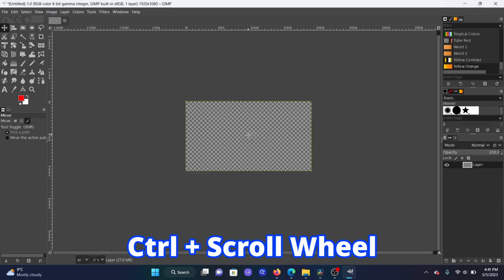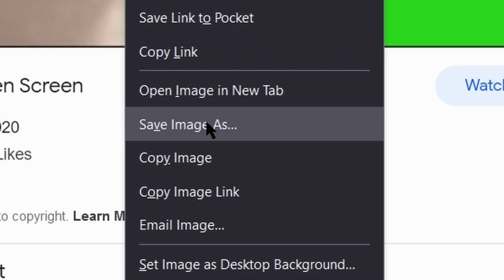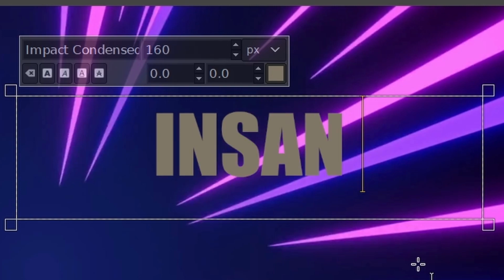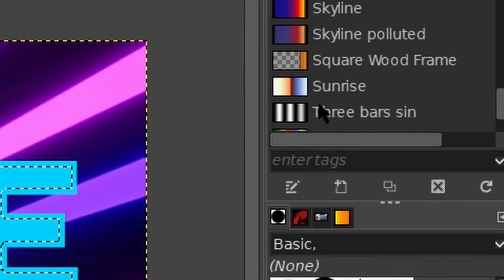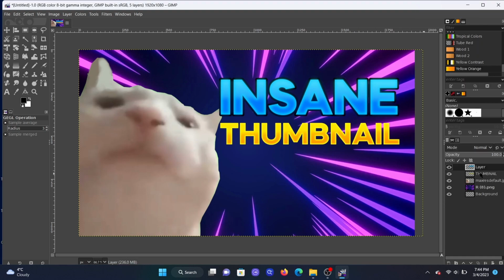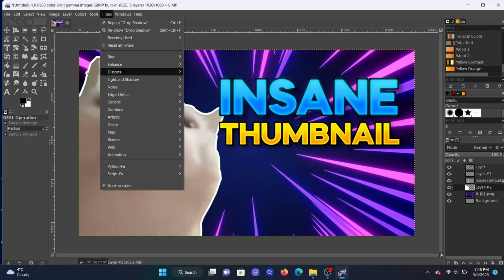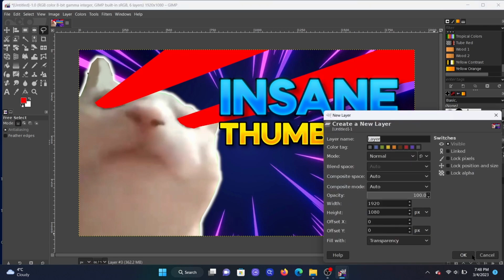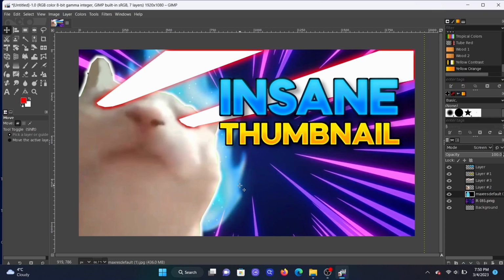How to Make Insane Gaming Thumbnails For Free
In this video I will show you how to make epic thumbnails for free with gimp.